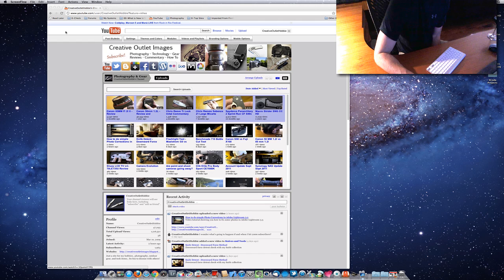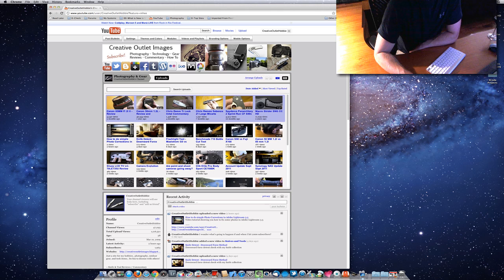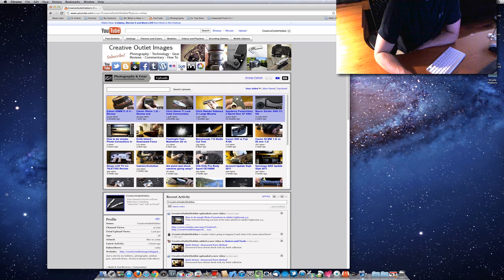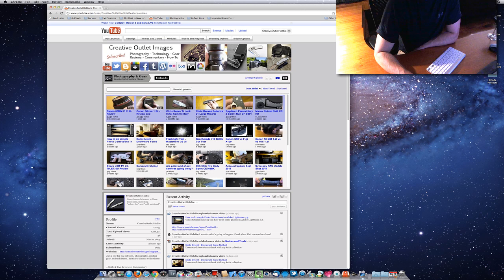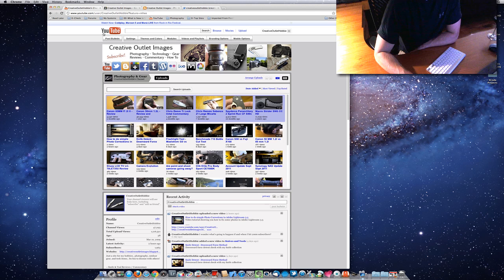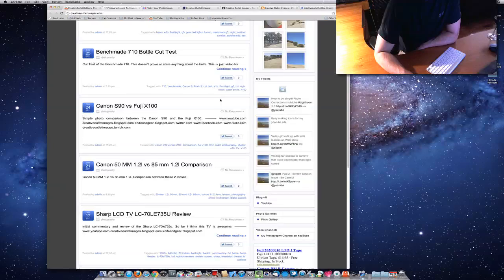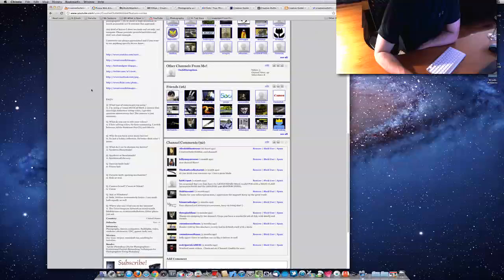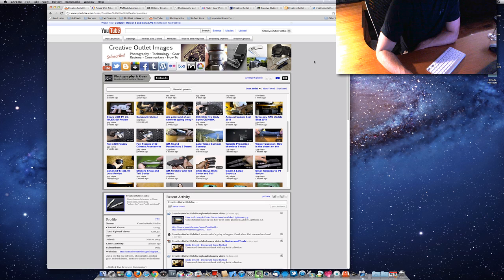New Channel Page Updates - Oct 2011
Showing you what I've done with my channel recently.  Adding social links.